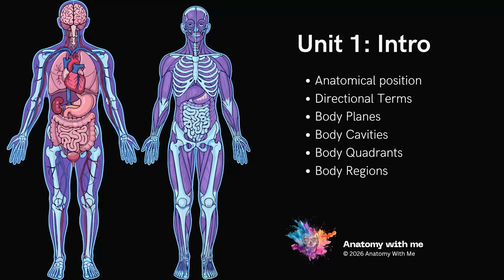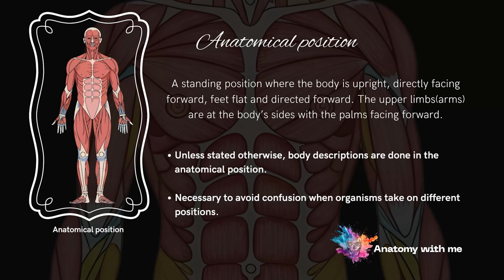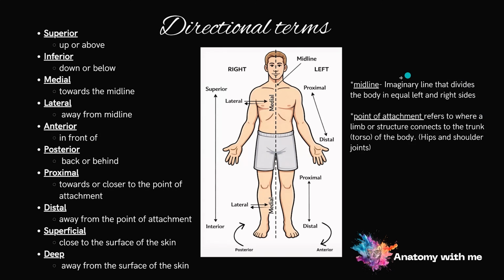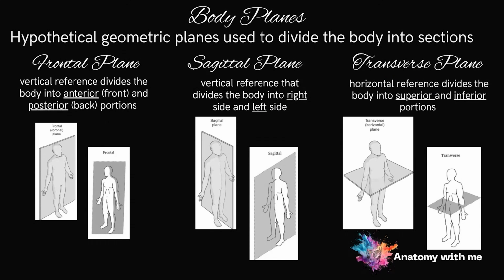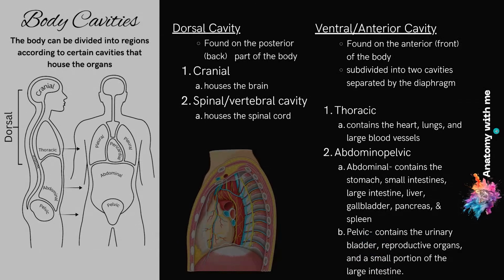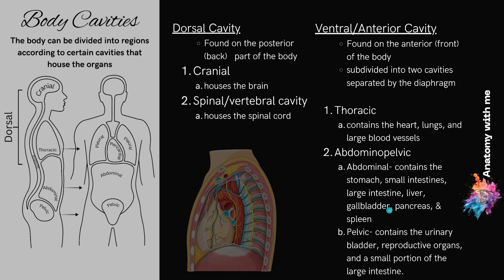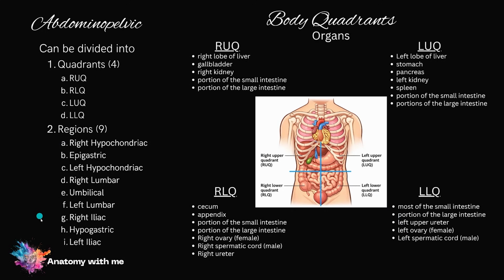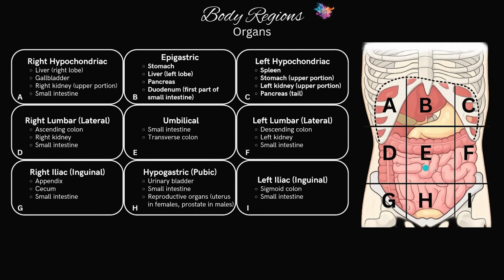Day 1: Unit 1 Intro | 12 Days of Anatomy & Physiology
Want the Complete Study Guide?
Get the 200+ page Complete Anatomy & Physiology Study Guide filled with full-color illustrations, organized notes, and study resources to help you succeed in class.

Welcome to Anatomy With Me!

Ready to make Anatomy & Physiology easier to understand? You're in the right place! Follow this 12 day series!

In Unit 1: Introduction to Anatomy & Physiology, we'll build the foundation for your A&P journey by covering the essential concepts you need before diving into the body systems. Whether you're a nursing student, pre-med, allied health student, or taking A&P for the first time, this series is designed to help you learn with confidence.

In this lesson, you'll learn:

What Anatomy & Physiology is
Levels of organization
Basic anatomical terminology
Body planes
Body quadrants and regions
An overview of the human body

This is Lesson 1 of 12 in a complete Anatomy & Physiology series that will guide you through every major body system with easy-to-follow explanations, colorful visuals, and study tips.

Have a question? Leave it in the comments—I'd love to help!

Course Outline

Unit 1: Introduction to Anatomy & Physiology
Unit 2: Properties of Life
Unit 3: Integumentary System
Unit 4: Skeletal System
Unit 5: Muscular System
Unit 6: Nervous System
Unit 7: Endocrine System
Unit 8: Cardiovascular System
Unit 9: Respiratory System
Unit 10: Digestive System
Unit 11: Lymphatic & Immune System
Unit 12: Reproductive System